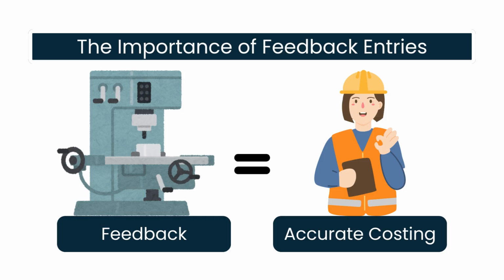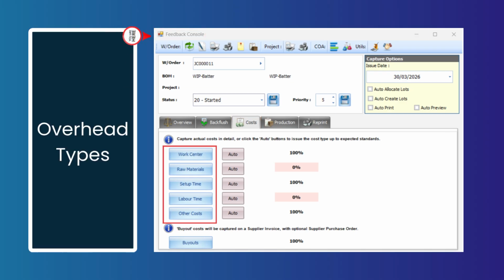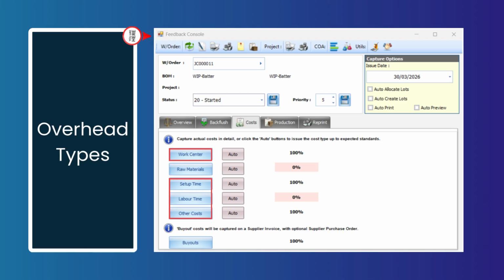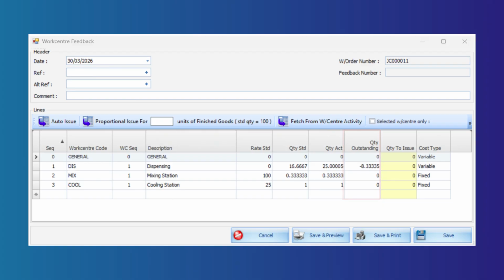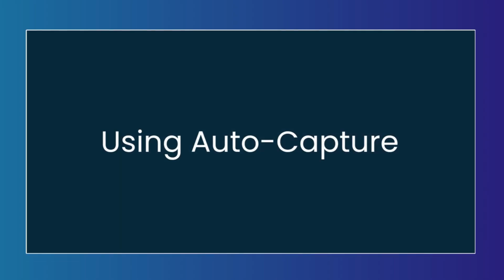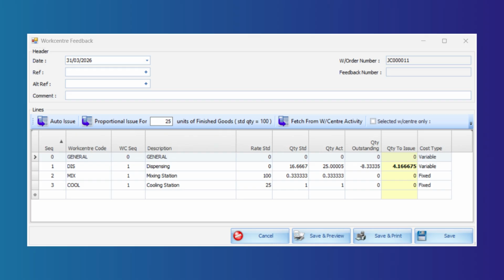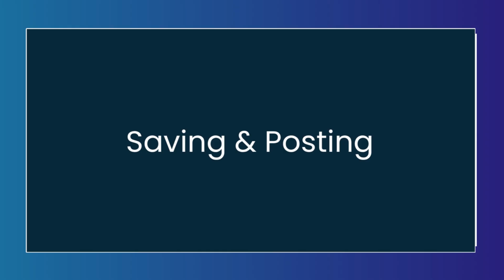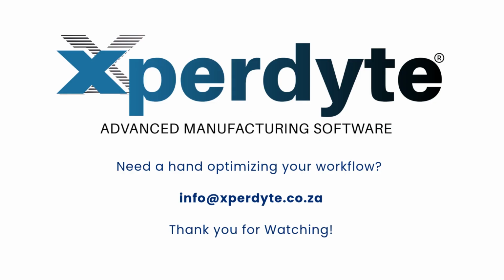19. Feedback Entries on Overhead Costs in Xperdyte Manufacturing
This video will detail the process of recording overhead costs for a specific Works Order.

0:00 Intro
0:21 The Importance of Feedback Entries
0:37 The Costs Tab
0:47 Overhead Types
1:07 Explaining the Columns
1:30 Rate Standards
1:42 Using Auto-Capture
1:54 Manually Capturing Variances
2:02 Partial Capture
2:34 Saving & Posting